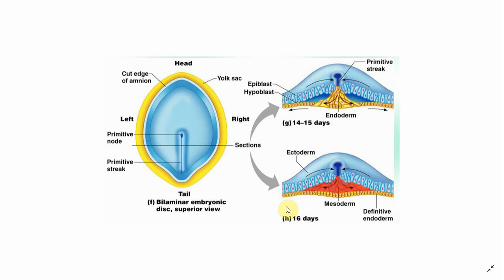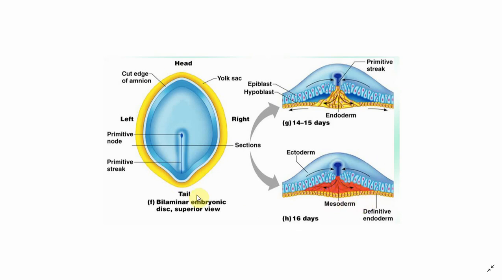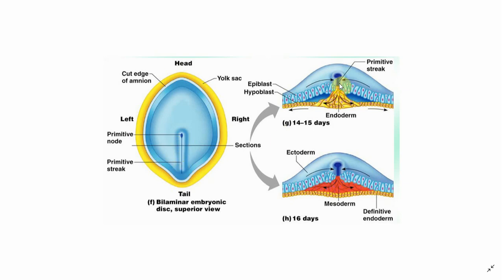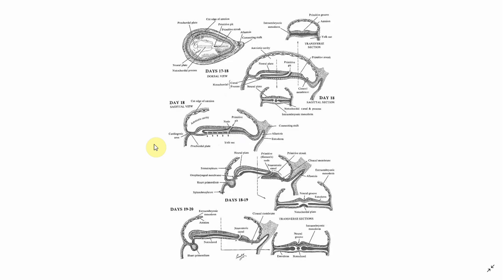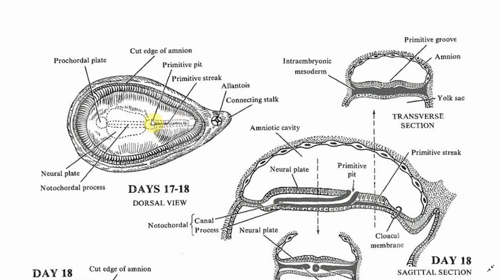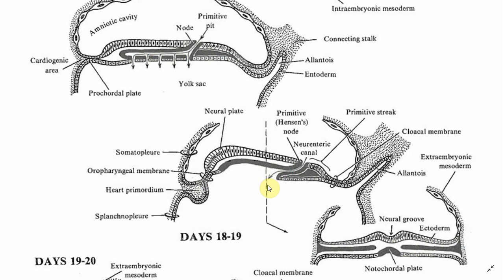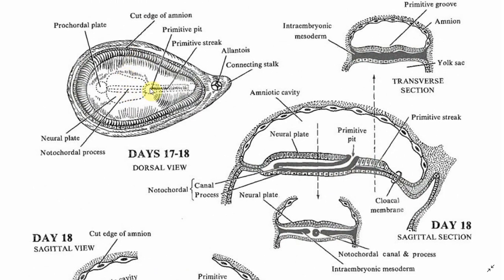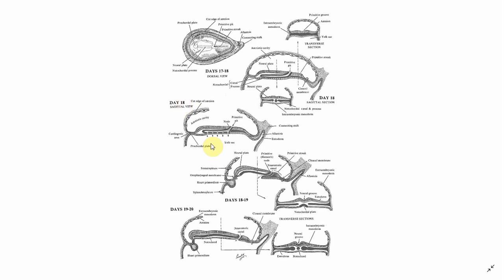DEVELOPMENT AND FORMATION OF NOTOCHORD.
THANKYOU FOR YOUR TIME GUYS.